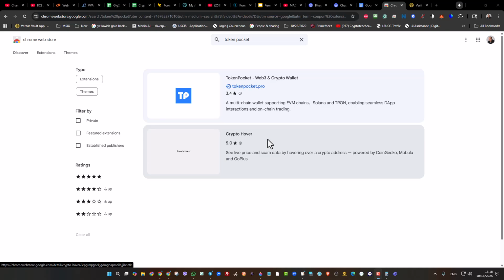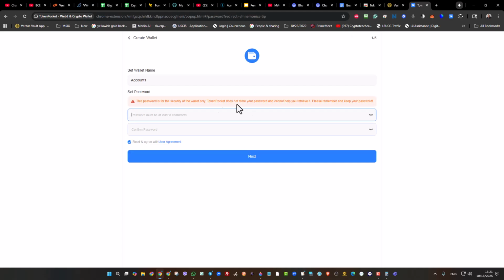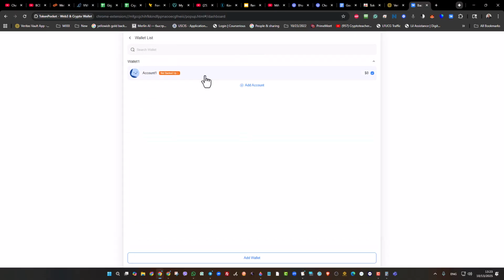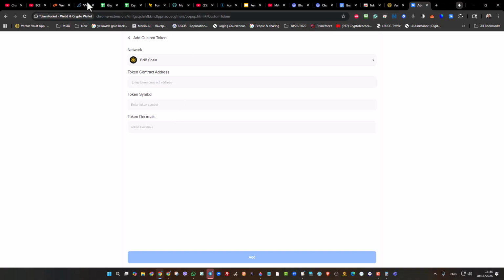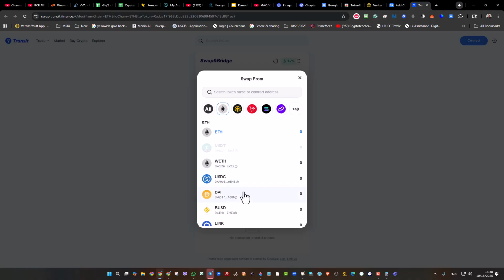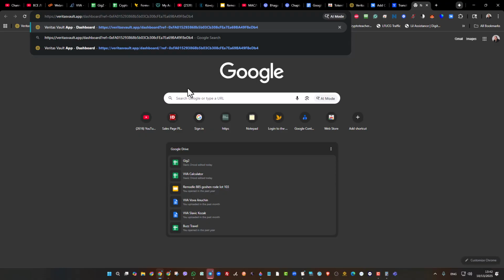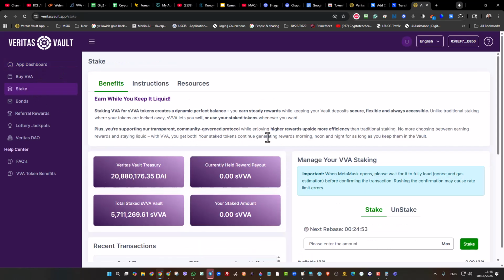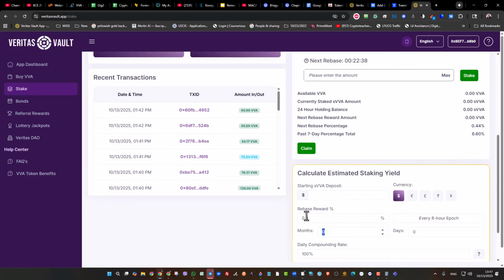How to set up Token Pocket for Veritas Vault VVA